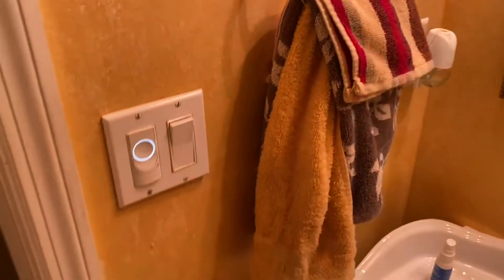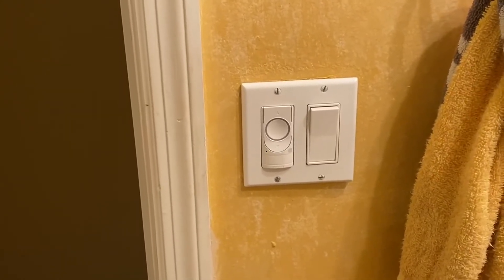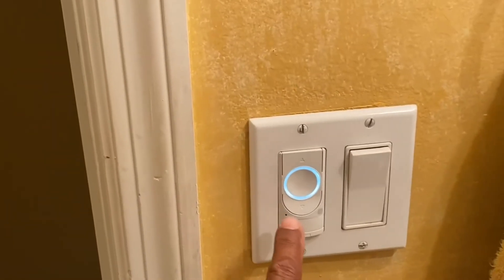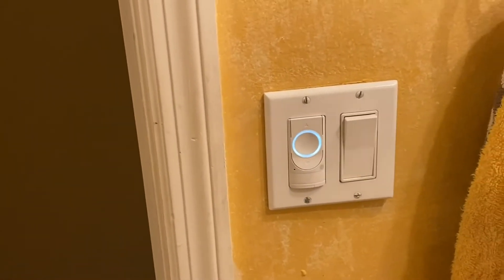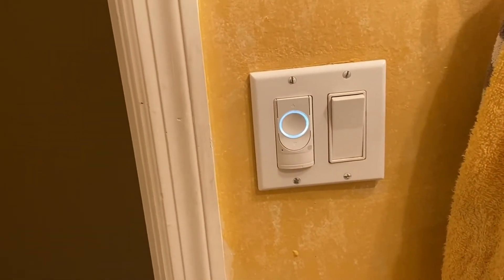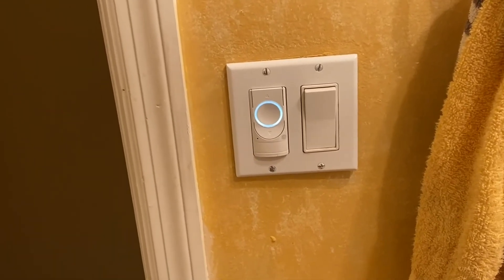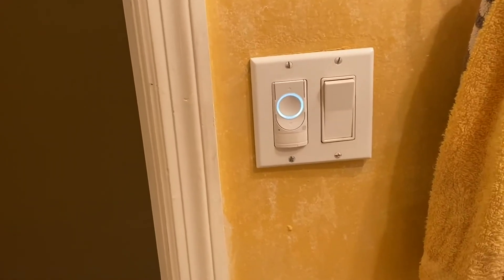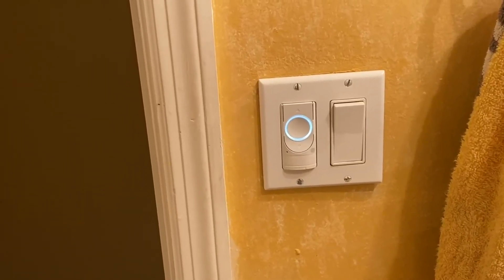C by GE 3 Wire Smart Motion Sensor Light Switch, Smart Dimmer Switch Review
✅ Current Price & More Info (US)